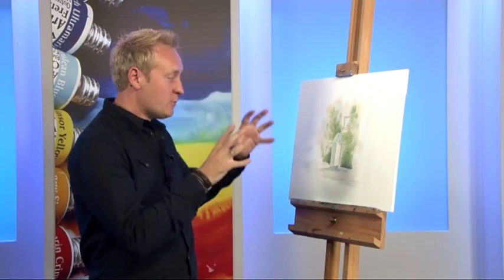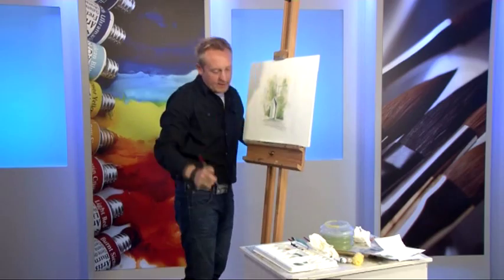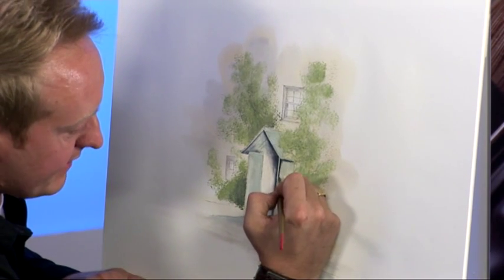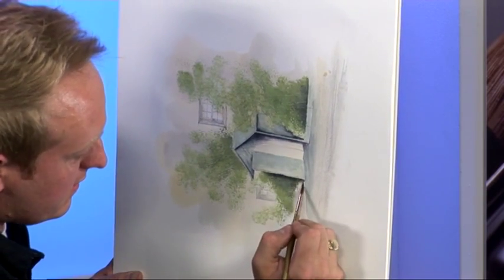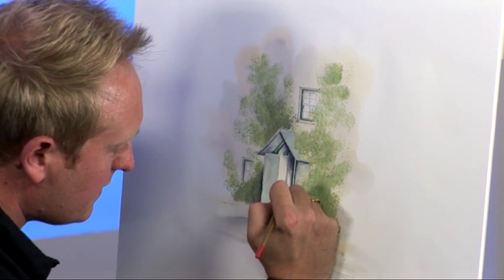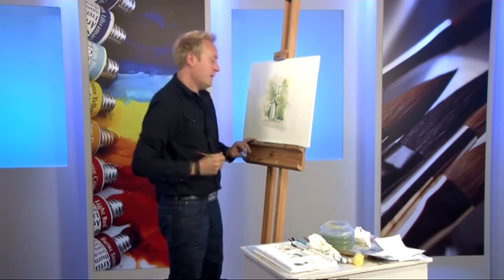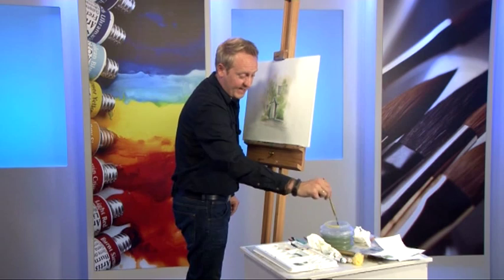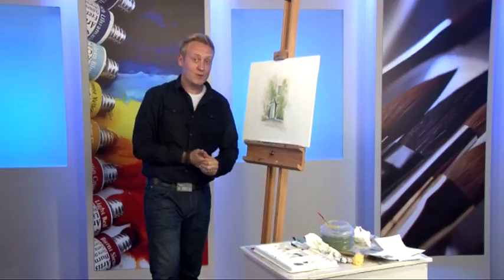A Splash of Paint - Episode 017 - Part Three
On today's creative palette, Matthew demonstrates his skills in watercolour, PA Murray Ince takes to the stage and Malcolm Cudmore explains all about tonal value and understanding exactly what that means.